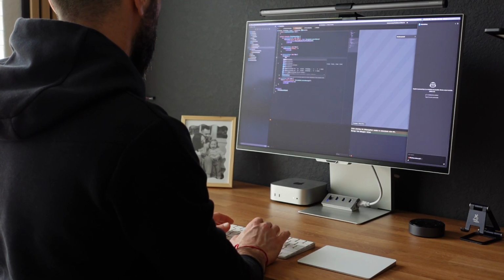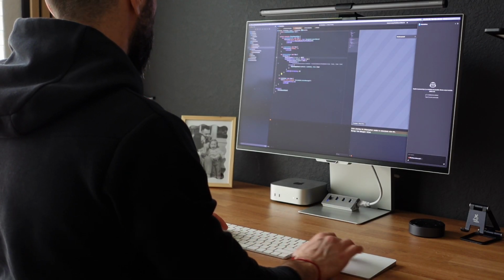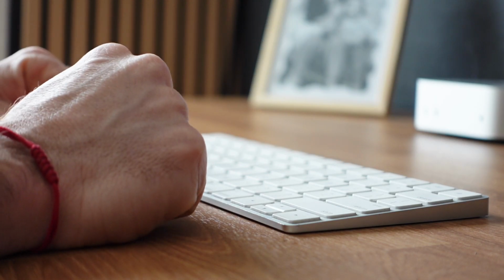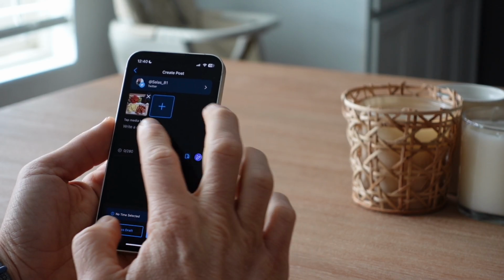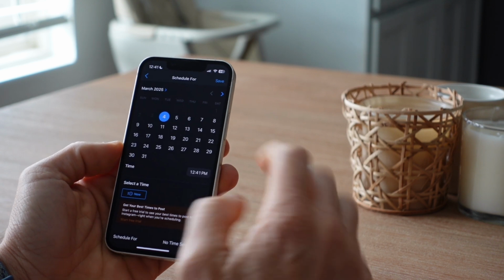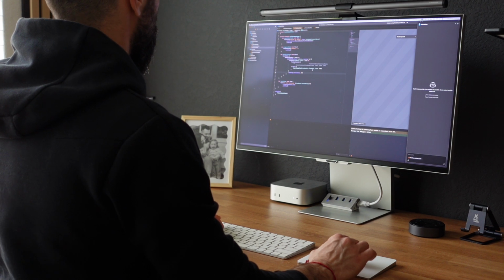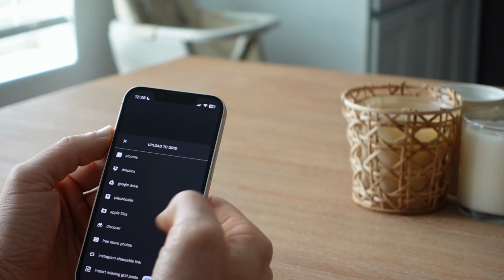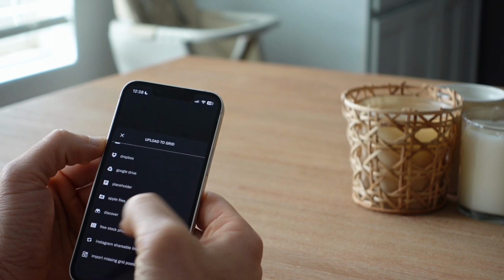🚀 Why I’m Learning TypeScript & Building My Own Backend (And You Should Too!)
I’ve spent years in iOS development, but something always felt incomplete. I wanted more control—over my projects, my skills, and my future. So, I decided to step into the world of full-stack development and learn TypeScript while building my own backend system from scratch.

In this video, I’ll share:
✅ Why I’m pivoting toward backend development
✅ The gaps I saw in existing social media schedulers that led to Qup
✅ Why TypeScript is the perfect choice for scalability & maintainability

This isn’t just another tutorial—it’s a behind-the-scenes look at real-world development. If you’re a software engineer, indie hacker, or someone looking to expand beyond frontend development, this journey might just inspire you to do the same.

💬 What are your thoughts on TypeScript and backend development?